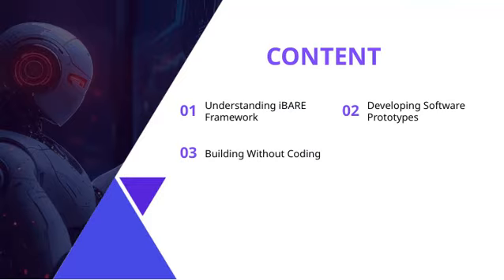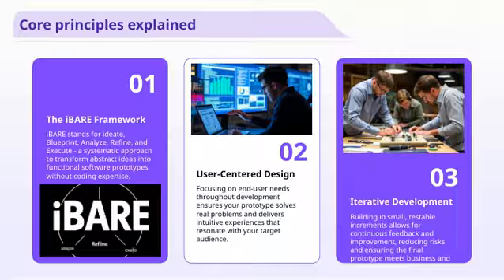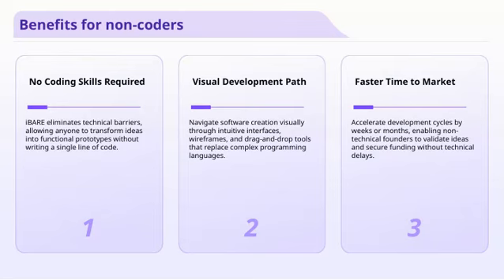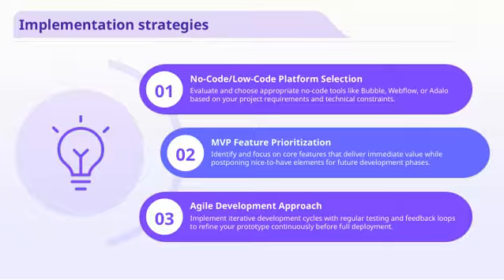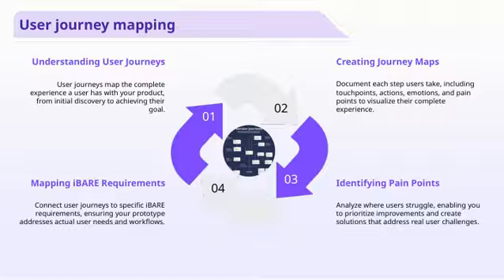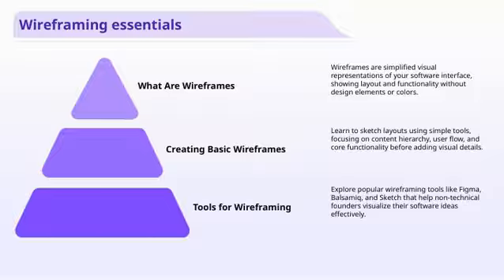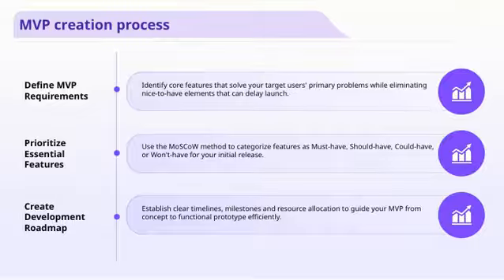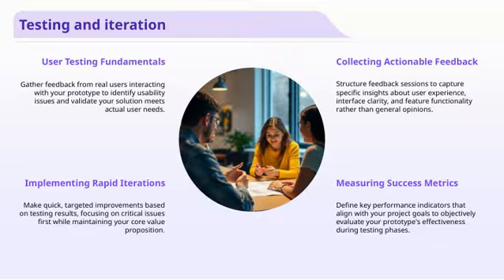🚀 Build Software Prototypes in Days: No Tech Skills Needed | Ideas to Realty | Adollarclass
Stop letting coding barriers kill your ideas! Learn how iBARE turns raw concepts into clickable prototypes—even without technical experience.

🔍 In This Video You’ll Discover:
✅ MVP feature scoping: Cut complexity, launch faster (Slide 4)
✅ AI wireframing: Generate layouts for Figma/Bubble in seconds (Slide 6)
✅ No-code tool matchmaker: Find perfect builders for your idea (Slide 7)
✅ User flow magic: Map onboarding → conversion → retention (Slide 5)
✅ Live case study: Food delivery app from concept to prototype (Slide 10)

💡 Why This Changes Product Development:

"Non-technical users build functional prototypes 86% faster using AI-guided workflows."

✨ FREE RESOURCES:
➤ iBARE Prototype Blueprint:

⏱️ VIDEO CHAPTERS:
0:00 - Your No-Code Prototyping Revolution
1:25 - Idea → MVP: Slash Feature Bloat (Slide 3-4 Demo)
3:15 - User Flow Masterclass: Study Group App Journey (Slide 5)
5:40 - AI Wireframing: Dashboard Layouts in Plain English (Slide 6)
7:30 - Tool Matchmaker: Bubble vs. Glide vs. Softr (Slide 7)
9:20 - Live Build: Clickable Prototype in 10 Minutes (Slide 8)
11:45 - Bug Prediction: Fix Issues Before They Happen (Slide 9)
13:30 - Case Study: $0 to Food App Prototype (Slide 10)
15:00 - Your 72-Hour Prototype Challenge

📈 REAL USER RESULTS:
» 92% reduction in developer costs for early-stage ideas
» 79% secured funding with AI-generated prototypes
» 5.1x faster user testing cycles

💬 PROTOTYPING CHALLENGE:
1️⃣ Comment your software idea (e.g., "AI travel planner for backpackers")
2️⃣ We’ll generate your feature list + wireframe LIVE
3️⃣ Top entry wins FREE iBARE Pro + No-Code Template Bundle